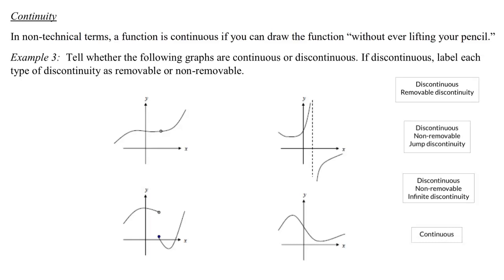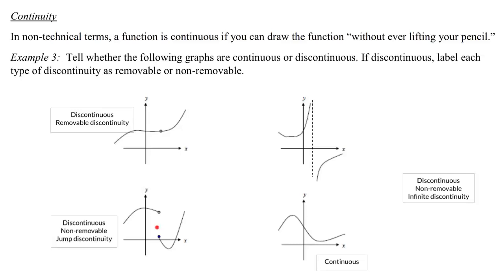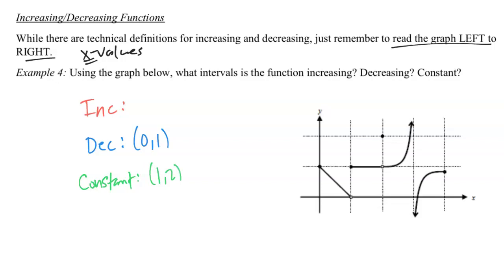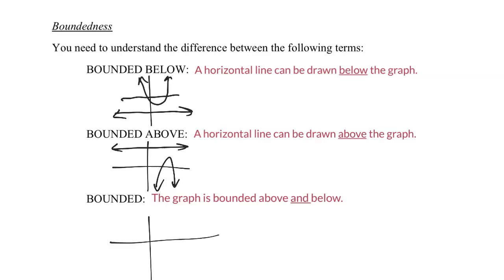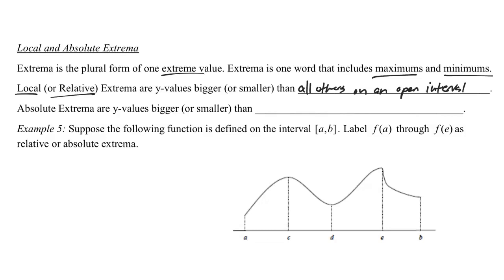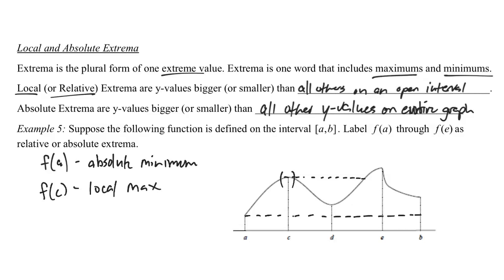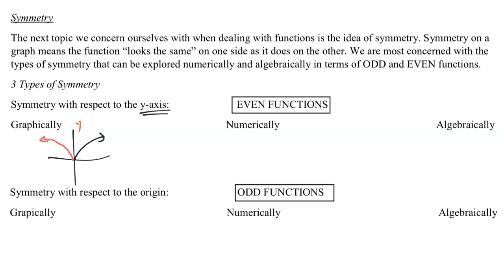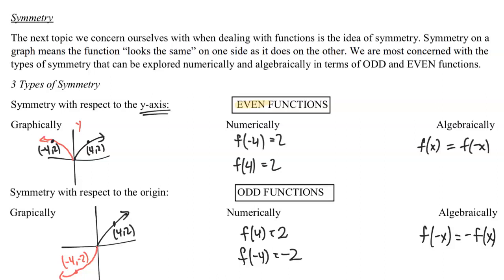Section 1.2 Notes - Continuity, Increasing-Decreasing, Boundedness, Extrema, Symmetry